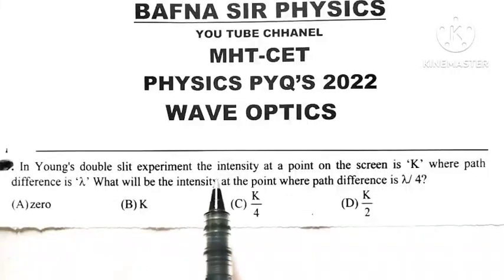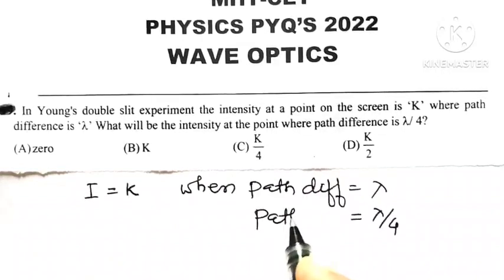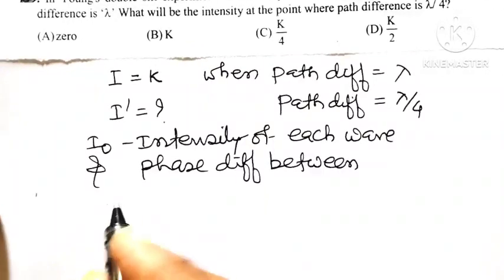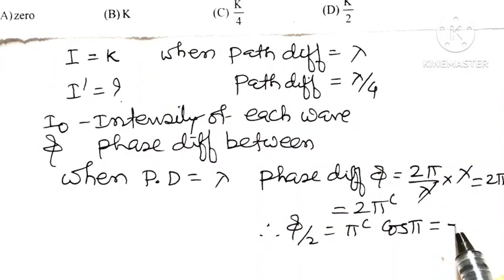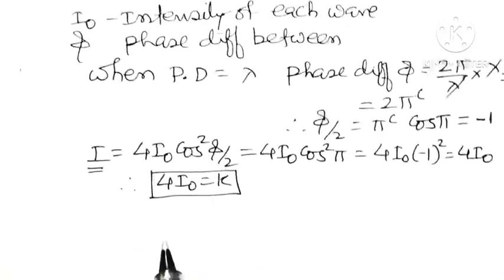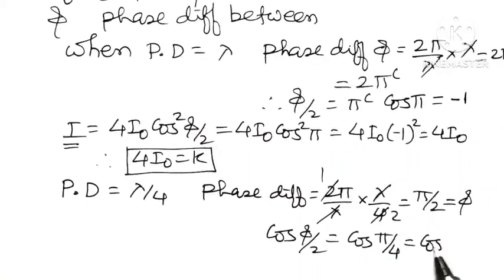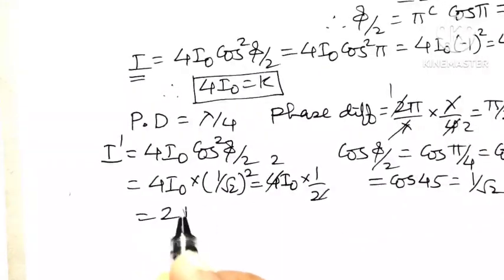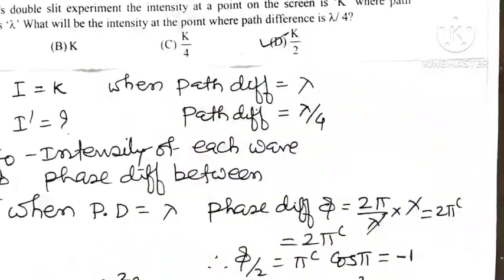MHT CET PHYSICS MCQ| PYQ 2022| WAVE OPTICS | BAFNA SIR PHYSICS